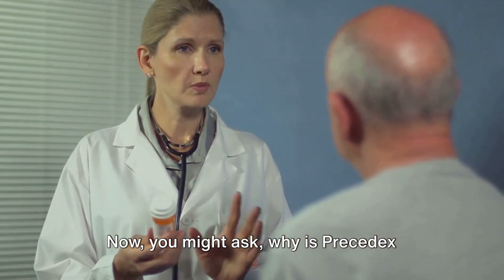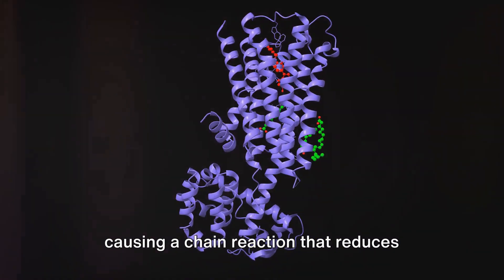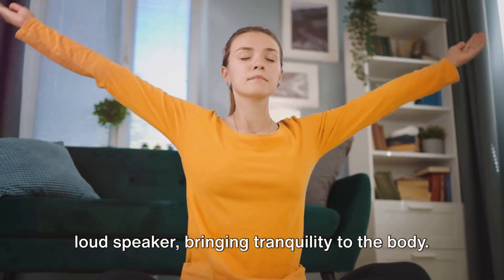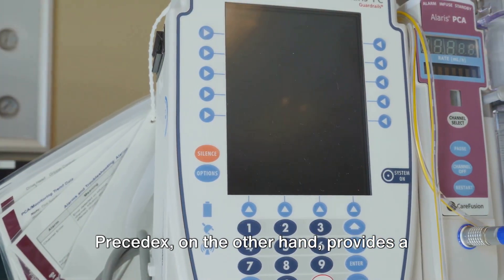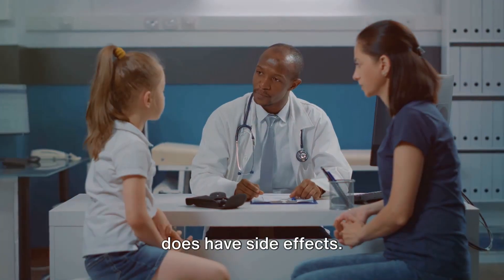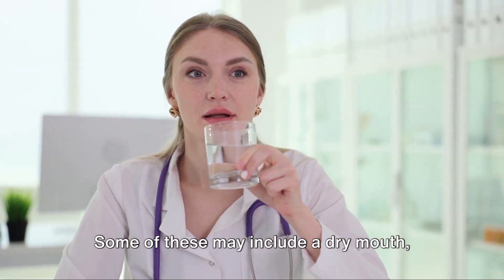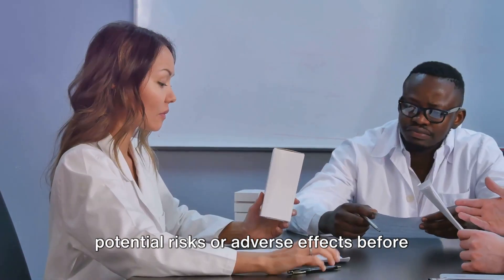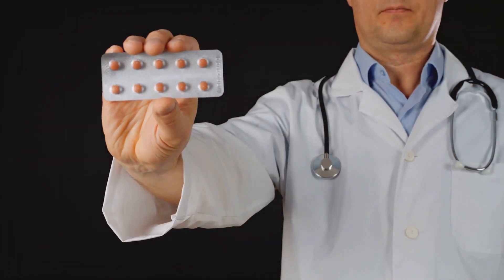Precedex or Dexmedetomidine Mechanism of Action and Functions